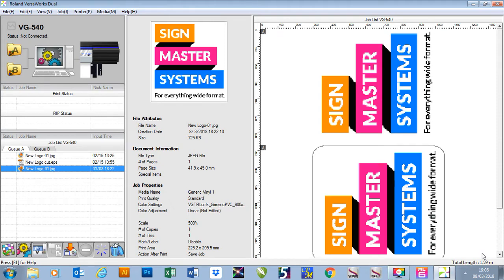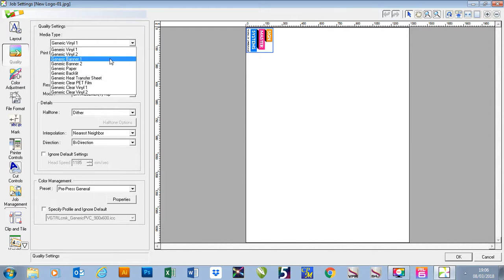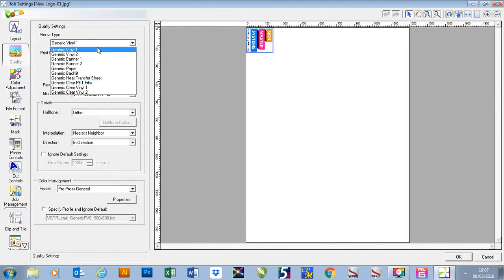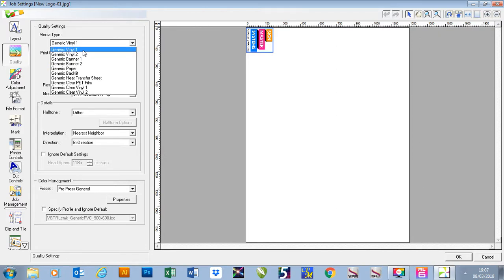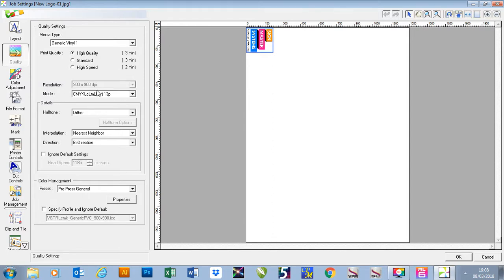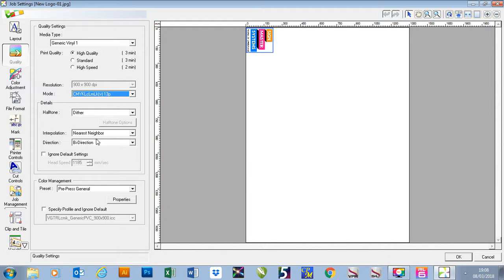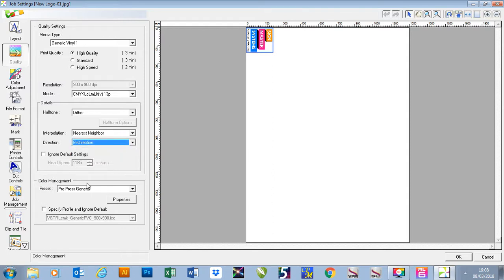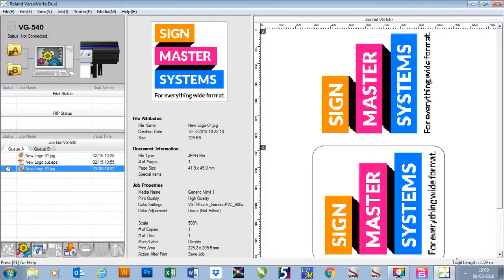How To Change Quality Settings In Roland Versaworks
This video shows how to change quality settings in Roland Versaworks

For More videos like this one, check out the Signmaster Technical channel